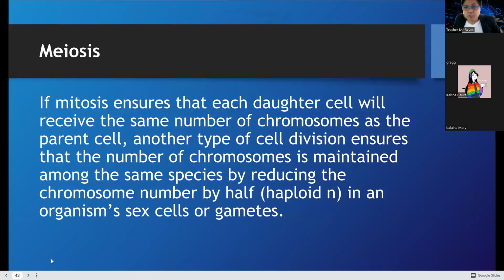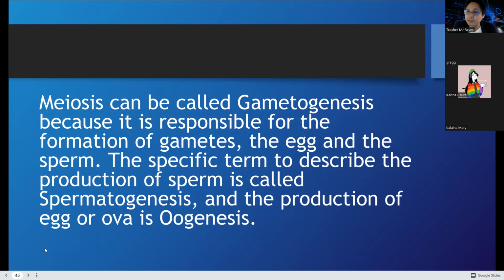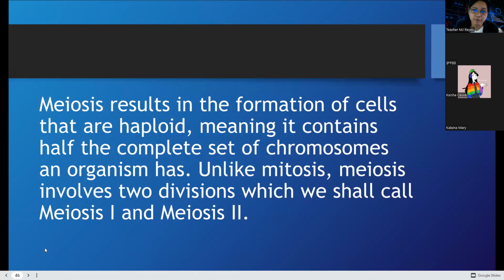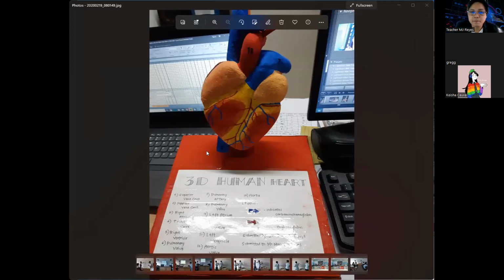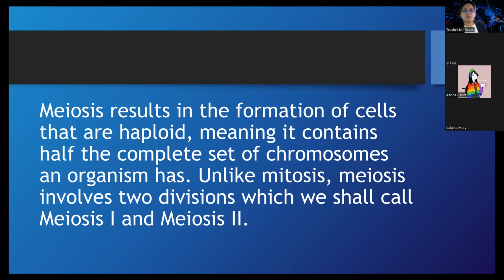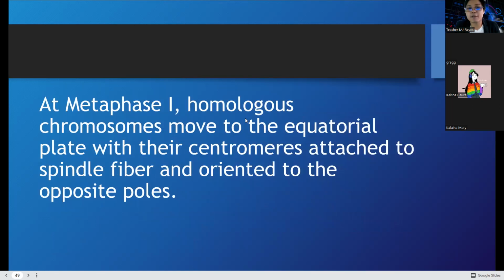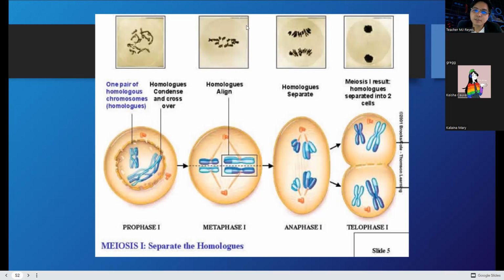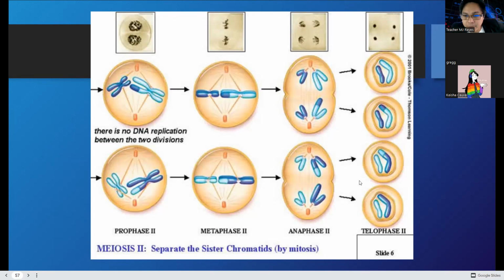Southbrook | Q4 | Science 8 21-22 | W1-4 | M1C4 | 11:00AM - 11:50AM